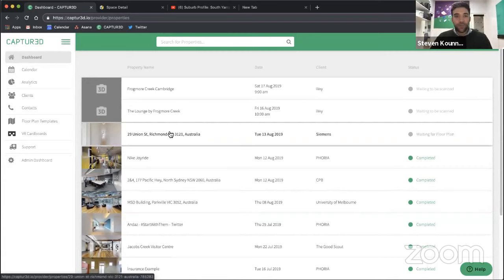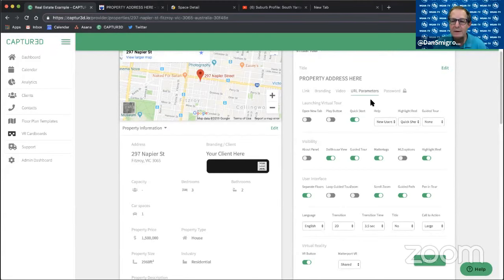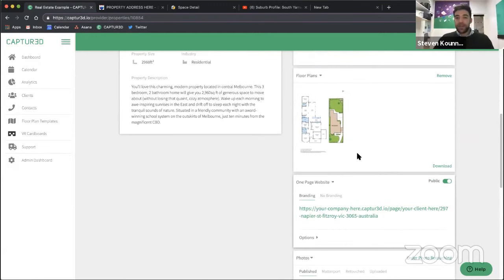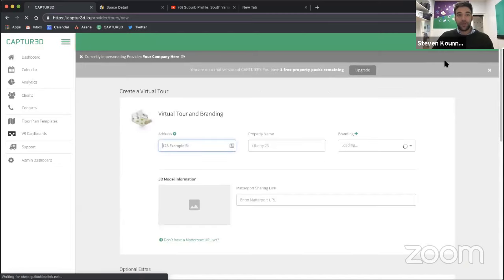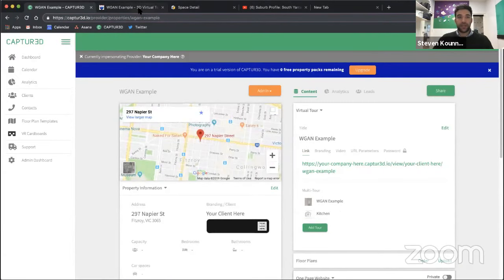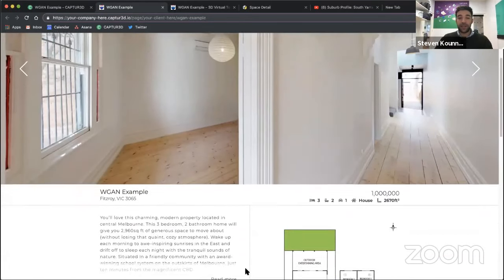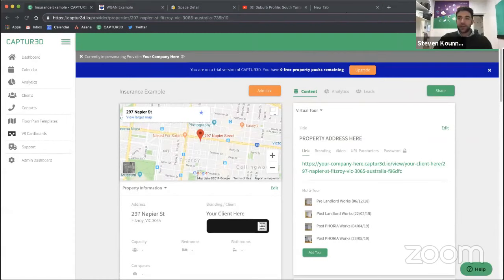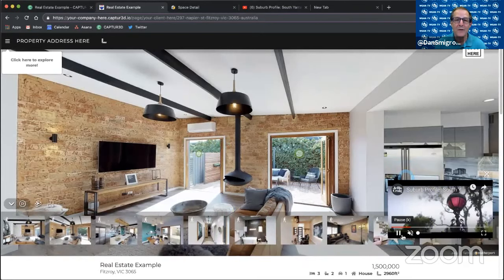WGAN-TV CAPTUR3D Training for Matterport Pros - Part 2 of 5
WGAN-TV CAPTUR3D Content Management SystemTraining Week for Matterport Pros | Tuesday, 13 August 2019 | Day 2 of 5